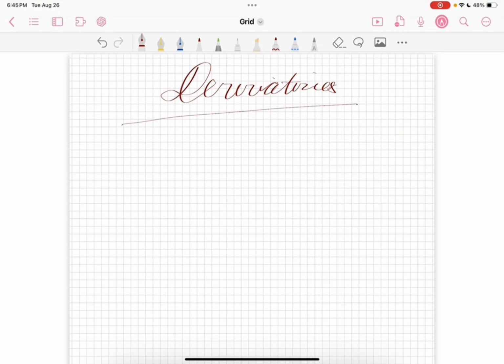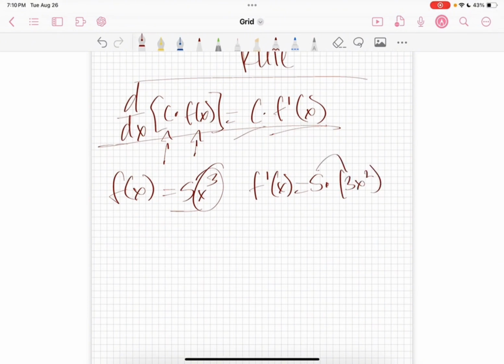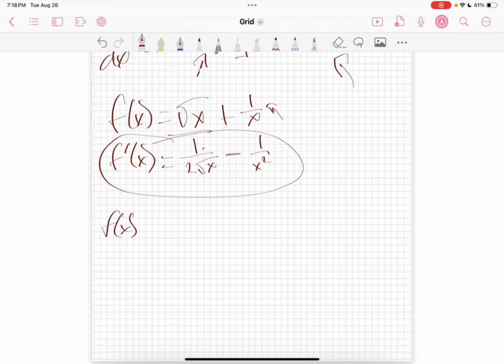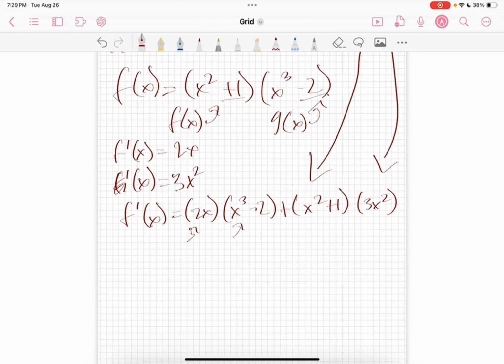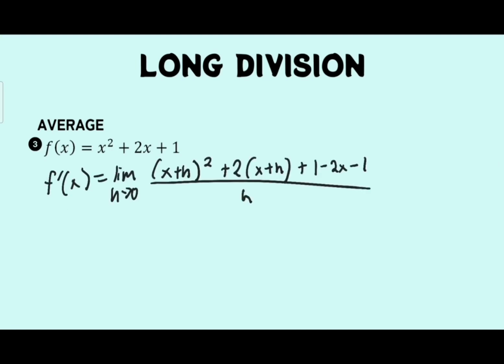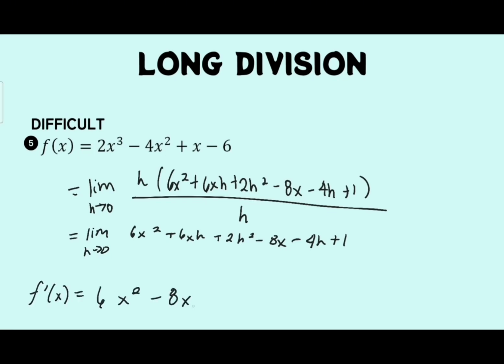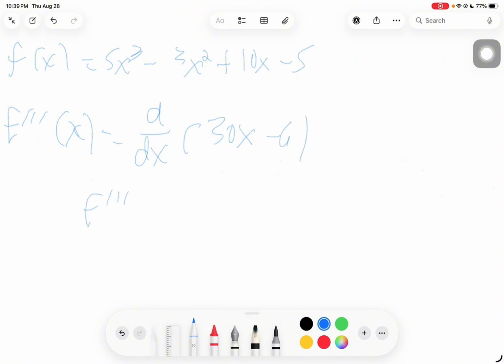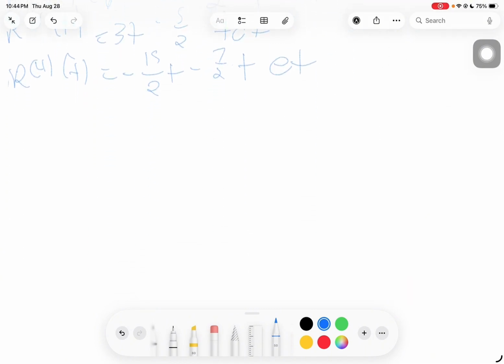CALC-IT_VIDEO TUTORIAL_GROUP NO. 8_ SECTION WD-201